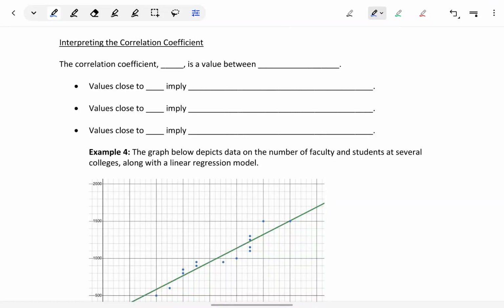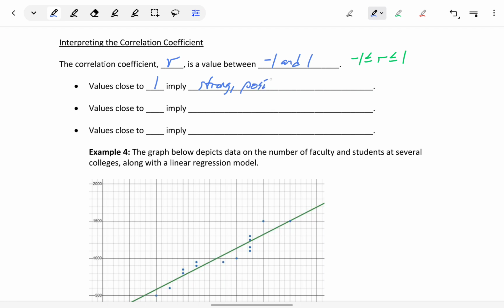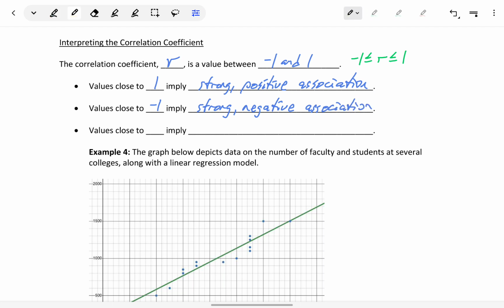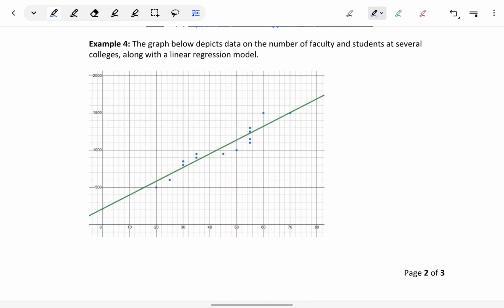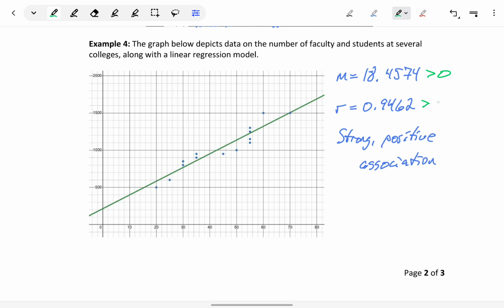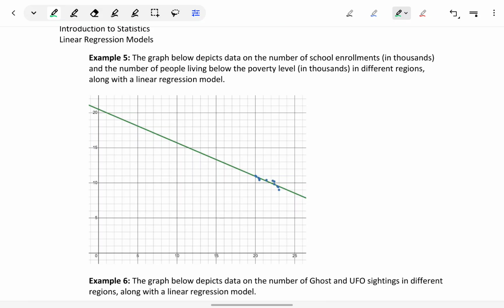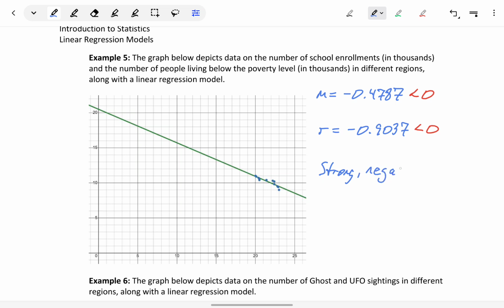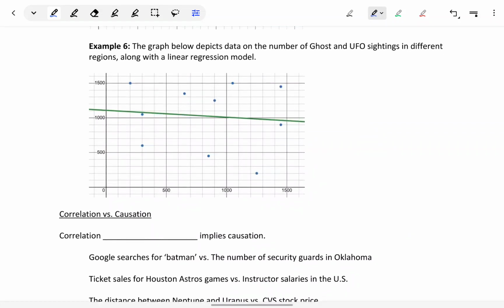Interpreting the Correlation Coefficient